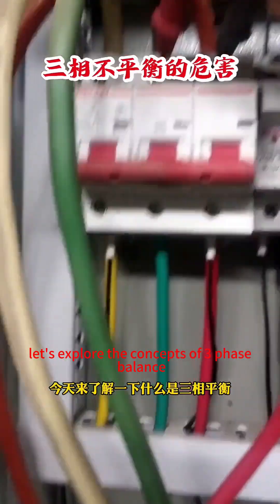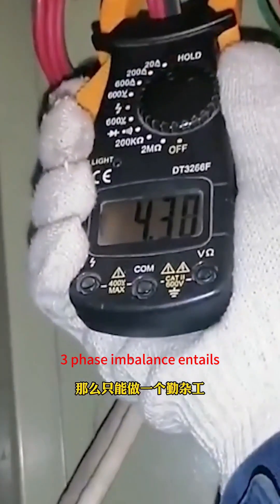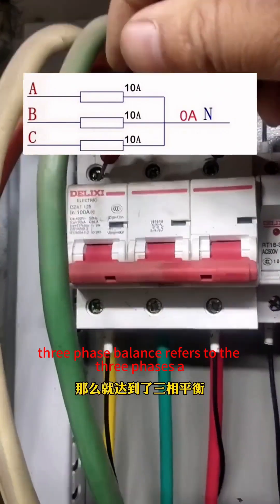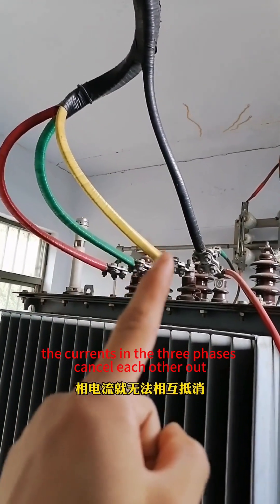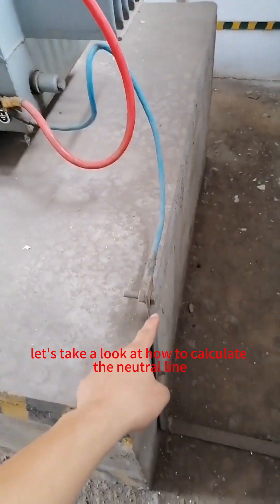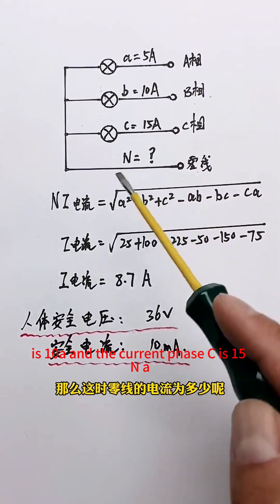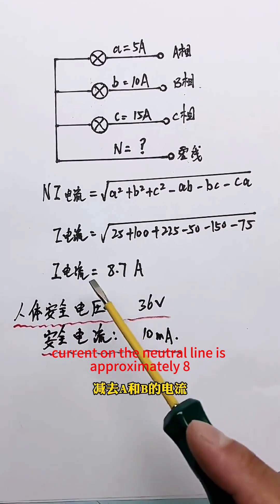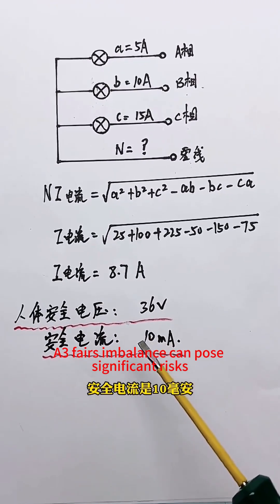The Hazards of Three-Phase Imbalance in Electric Power.switchgear distribution chinese electrician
Three-phase imbalance refers to the inconsistency in the amplitude of three-phase current or voltage in the power system, with a certain degree of difference. Three-phase imbalance will bring the following many hazards:

**I. Hazards to Electrical Equipment**
1. Transformer
   - Increase transformer losses: Three-phase imbalance will cause the transformer to generate additional losses under asymmetric operating conditions. These additional losses include increased eddy current losses and hysteresis losses in the iron core, as well as increased resistance losses in the windings. For example, when the three-phase current imbalance degree reaches 20%, the transformer losses may increase by 10% - 15%.
   - Reduce the output capacity of the transformer: Due to the three-phase imbalance, if one or two phases of the transformer have heavy loads, it may cause the actual output capacity of the transformer to fail to reach the rated capacity, thereby affecting its normal power supply capacity. Long-term operation under such circumstances will shorten the service life of the transformer.
2. Electric Motor
   - Generate additional heat: When the electric motor operates under a three-phase unbalanced power supply, the unbalance of the three-phase current will cause additional copper losses in the stator winding and additional iron losses in the rotor winding. For example, when the three-phase current imbalance degree is 10%, the temperature rise of the electric motor may increase by 5% - 8%, thereby accelerating the aging of the insulation material of the electric motor and reducing the service life of the electric motor.
   - Cause vibration and noise: Three-phase imbalance will cause the electric motor to generate unbalanced electromagnetic forces, leading to increased vibration and noise of the electric motor. This will not only affect the stable operation of the electric motor itself but also have adverse effects on the surrounding equipment and working environment.
   - Reduce the efficiency of the electric motor: Due to the increase in additional losses and the imbalance of electromagnetic forces, the output power of the electric motor will be affected and the efficiency will decrease. In some industrial production processes with high efficiency requirements, this may lead to energy waste and increased production costs.

**II. Hazards to the Power System**
1. Increase line losses
   - In a three-phase four-wire power supply system, when the three-phase current is unbalanced, there will be current passing through the neutral line. The current in the neutral line will generate power losses on its line resistance, and as the imbalance degree increases, the neutral line current will also increase, and the line losses will also increase accordingly. For example, when the three-phase imbalance degree increases from 5% to 20%, the neutral line current may increase by 2 - 3 times, and the line losses will also increase several times.
   - Three-phase imbalance will also lead to an unbalanced distribution of phase current, resulting in inconsistent resistance losses of each phase line. The line losses of the heavy-load phase will increase more significantly, thereby reducing the energy efficiency of the entire power system.
2. Affect the stability of the power grid
   - Three-phase imbalance will cause the imbalance of the power grid voltage. When the three-phase load is unbalanced, the voltage of the heavy-load phase will drop, and the voltage of the light-load phase will rise. This voltage imbalance may cause electrical equipment to fail to work properly. For example, some electronic equipment with strict voltage requirements may have problems such as malfunction, data loss, and even damage.
   - In severe cases, three-phase imbalance may cause resonance phenomena in the power grid. Resonance will cause the voltage and current amplitudes in the power grid to increase sharply, causing severe overvoltage and overcurrent impacts on electrical equipment, destroying the stability of the power system, and even causing large-area power outage accidents.
3. Reduce the reliability of relay protection devices
   - For overcurrent protection devices, three-phase imbalance may cause one or two phases of current to exceed the setting value and malfunction, while the current of other phases may not reach the fault level, thereby affecting the correct judgment of the relay protection device.
   - The zero-sequence current protection device works based on the vector sum of the three-phase current. Three-phase imbalance will generate zero-sequence current, which may cause the zero-sequence current protection to malfunction or refuse to operate, reduce the reliability of the relay protection device, and increase the risk of power system faults.

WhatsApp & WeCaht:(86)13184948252